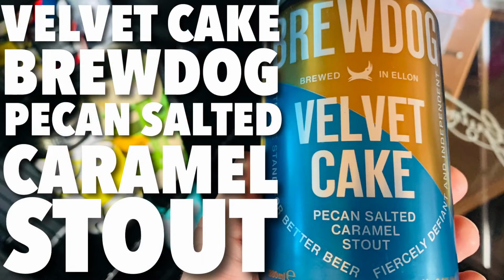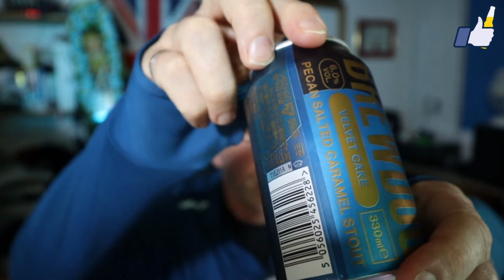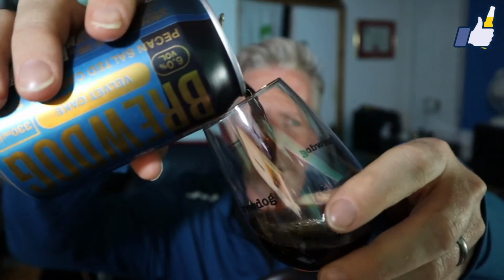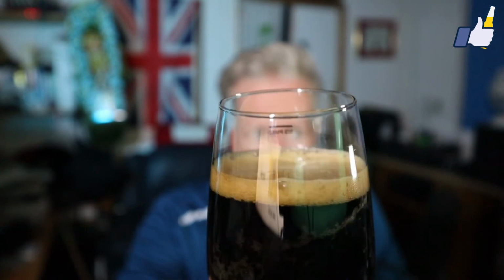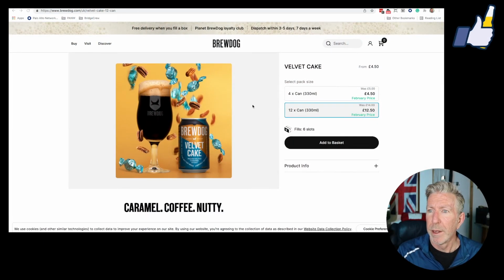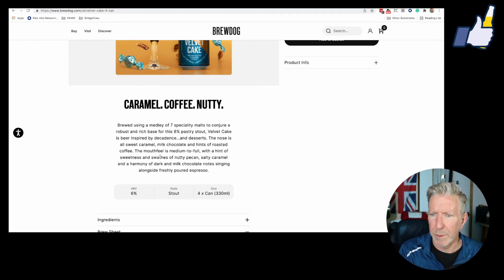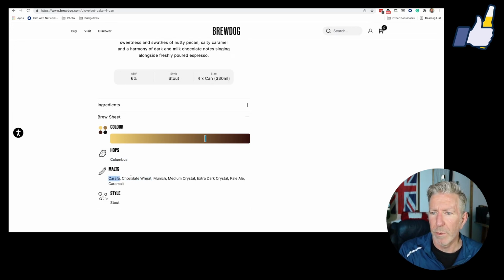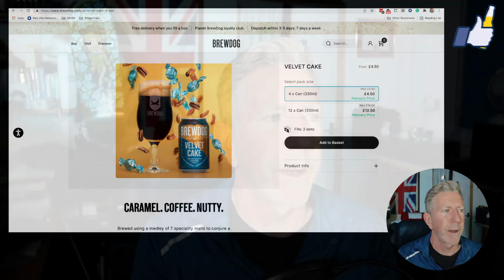Velvet Cake by BrewDog | Stout - Pastry | Beer Review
Beer: Velvet Cake
Brewery: BrewDog
Brewery Location: Ellon,Scotland
Brewery Twitter: BrewDog
Beer Type: Stout - Pastry
Percentage: 6%
IBU: 33
Hops: Columbus
Malt: Carafa, Chocolate Wheat, Munich, Medium Crystal, Extra Dark Crystal, Pale Ale, Caramalt
Yeast:
Adjuncts:

From the brewer: " Brewed using a medley of 7 speciality malts to conjure a robust and rich base for this 6% pastry stout, Velvet Cake is beer inspired by decadence…and desserts. The nose is all sweet caramel, milk chocolate and hints of roasted coffee. The mouthfeel is medium-to-full, with a hint of sweetness and swathes of nutty pecan, salty caramel and a harmony of dark and milk chocolate notes singing alongside freshly poured espresso.

Contains lactose. Not suitable for vegans. "

BeerNative: Good value for money.  Light on salty caramel (good) and a sinus driven nut thing that while not so pecan was as prescribed. - {"AC”:4,”UN”:3,”AR”:4,”PA”:3,”FL”:7.5}

Packaging: 3
Artwork:  4
Accuracy: 4
Uniqueness: 3
Flavour: 7.5
BeerNative Score: 21.5/30
Untappd Score: 3.4/5
Untappd Average: 3.51323/5

BeerNative TV Links

About the Channel:
BeerNative TV is a solo beer review channel run by Steve Giguere, featuring new, independent and even some classic beers from all over the globe.  It's based in the UK where beer is considered more important than money or blood.